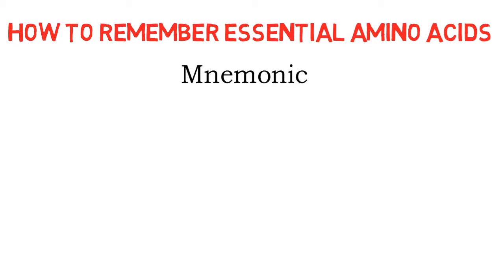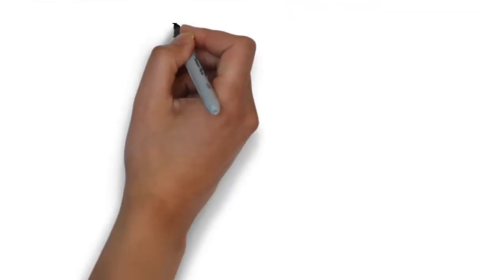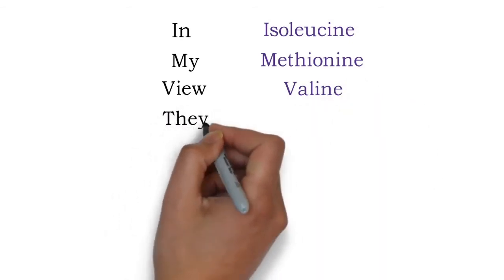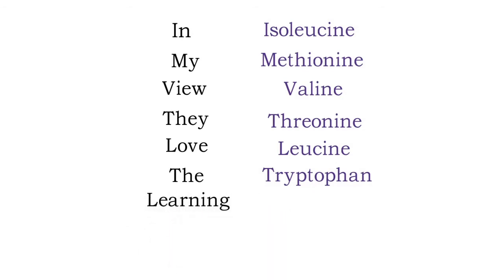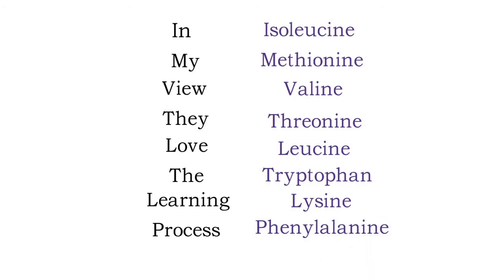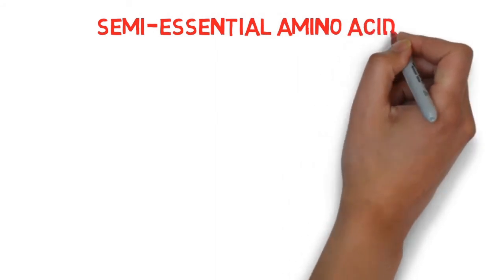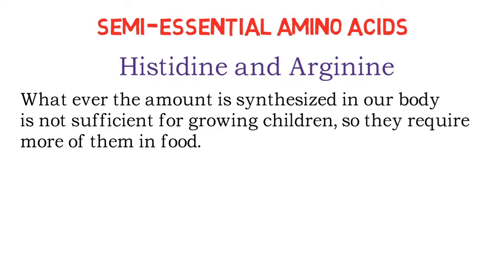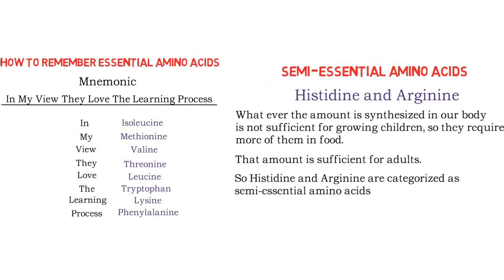Essential amino acids mnemonic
In this video i have given Mnemonic for Essential amino acids